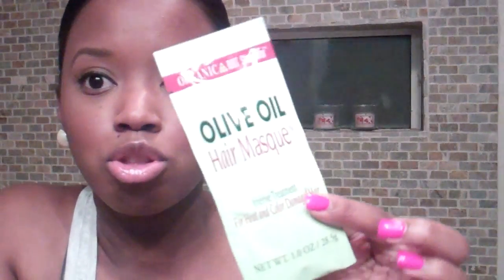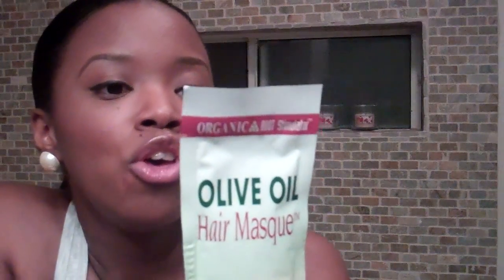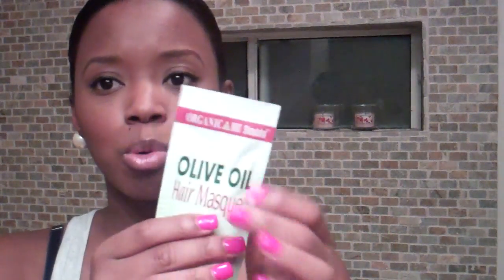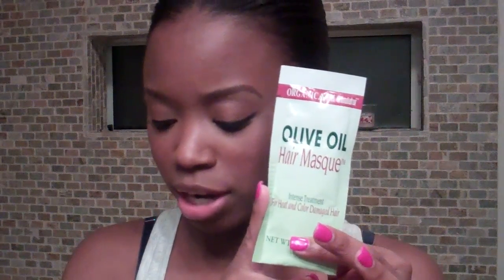ORS Hair Masque Treatment